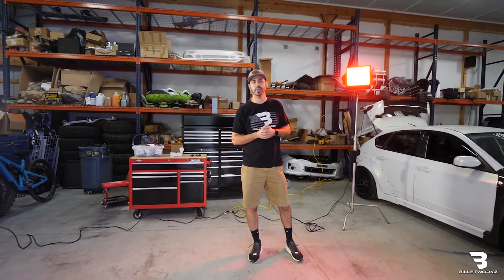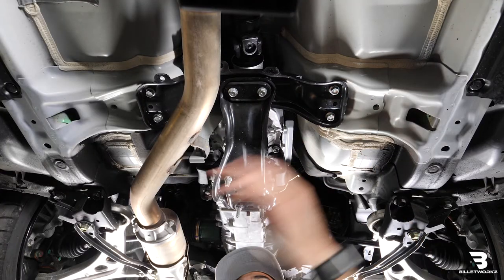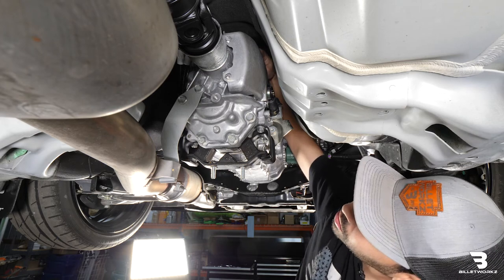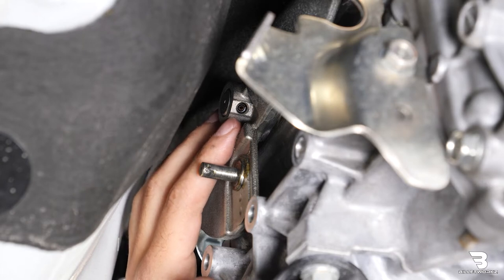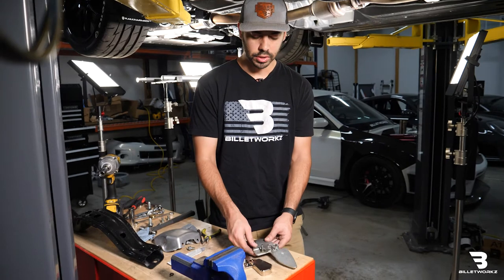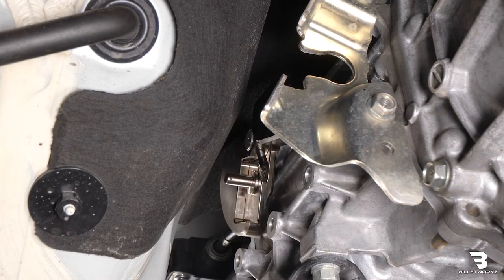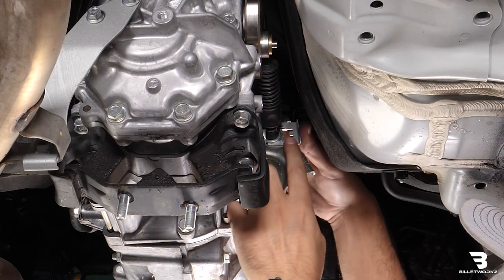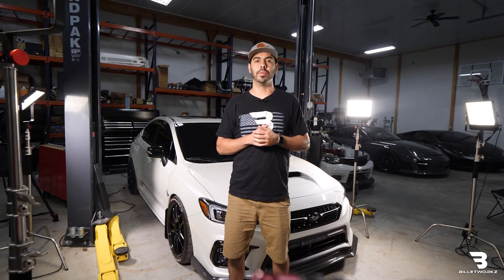Billetworkz - 2015+ Shifter Plate and Bushing Install Guide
Learn how to install your Billetworkz Shifter Plate and Shifter Bushing!

The Billetworkz Short Shifter Transmission Plate replaces the factory shifter plate, but reduces the shift throw by 35% by changing the pivot points. Our short shifter plate is designed to be slightly heavier than the factory shifter plate (without being too heavy) to offset the shorter throw.

-35% throw reduction compared to stock
-55% throw reduction compared to stock when paired with our 2015+ WRX Short Shifter
-Counterweighted for efficient and ergonomic shifting - 935 grams
-Machined from Steel and Electroless Nickel Plated for durability.

Combine with our 2015+ WRX Short Shifter, Shifter Stop, and Shifter Bushing for the ultimate shifting experience!